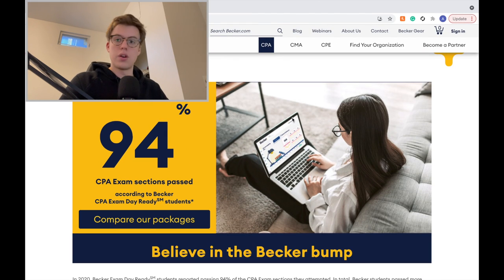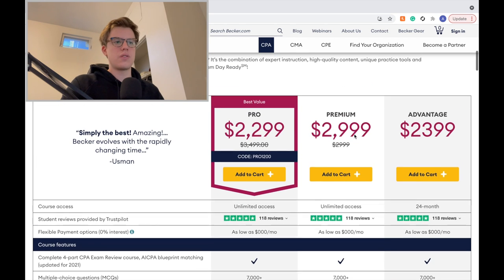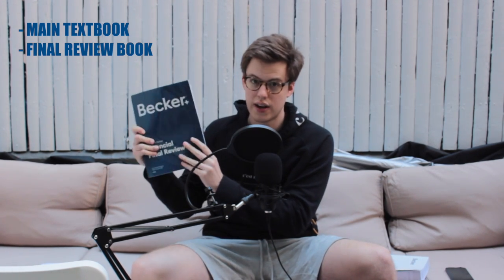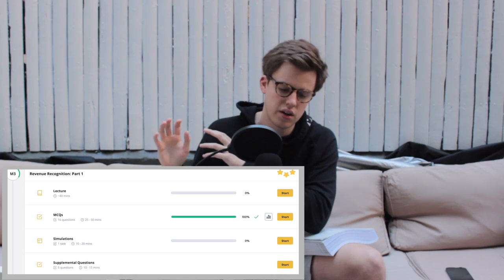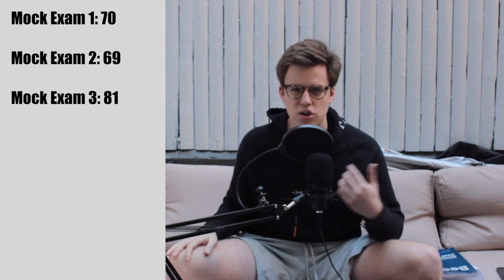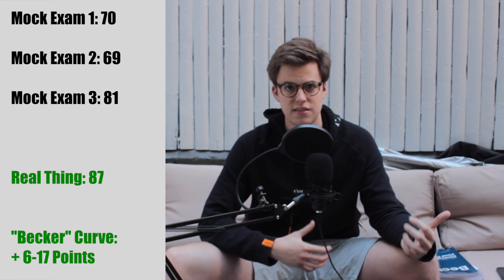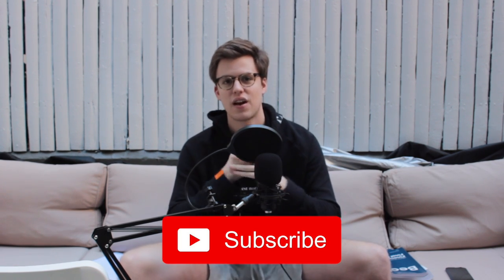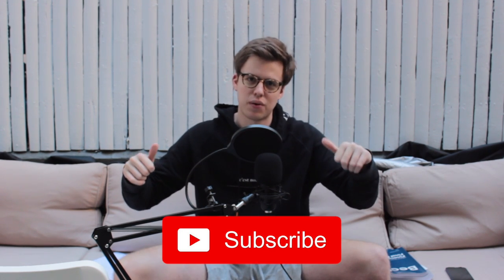How to Pass the FAR CPA Exam in 6 Weeks with Becker- 2023 *First Try*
Welcome to Talk2See! 📚🍺

In this episode, Barney goes over some tips to help you pass the FAR CPA exam. This is the first out of four videos going over tips on how to study for the exam.

If you want to jump around:
0:00-1:12 Intro & Course Provider
1:12-2:52 Becker Packages & Contents
2:52-4:26 Tips to Study
4:26-5:54 Review + Mock Exams
5:54-6:52 Exam Day
6:52-7:28 Key Takeaways
7:28-8:05 Like + Subscribe :)